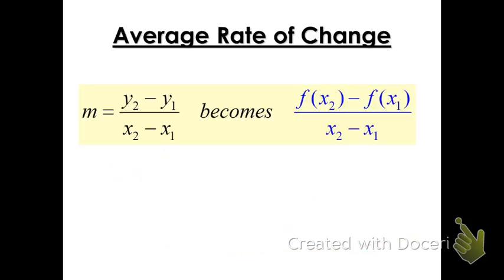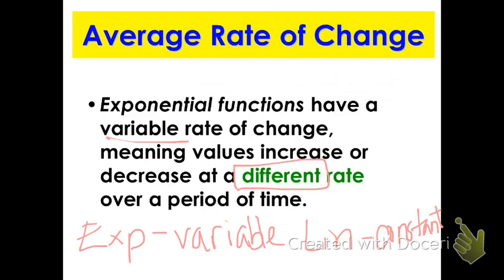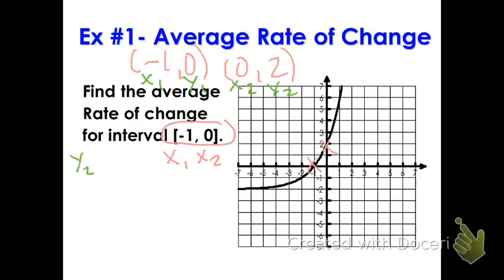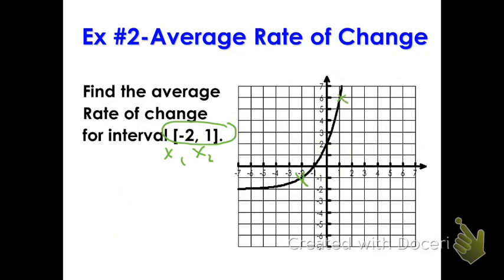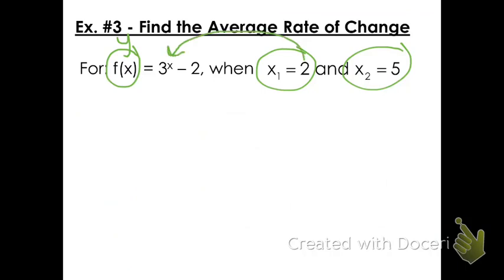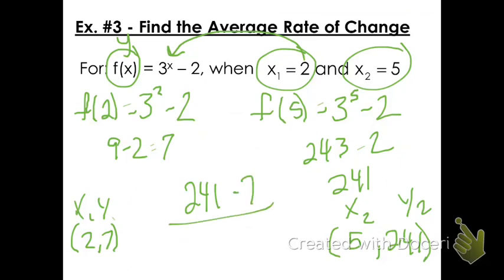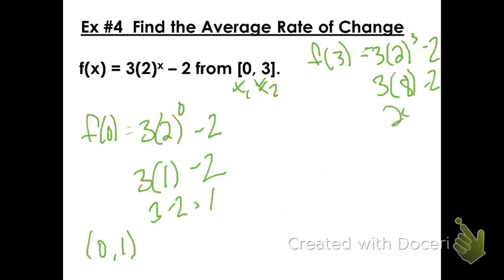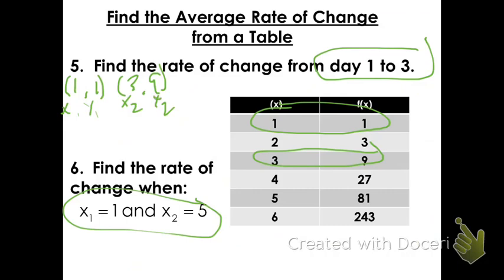2nd Period Rate of Change